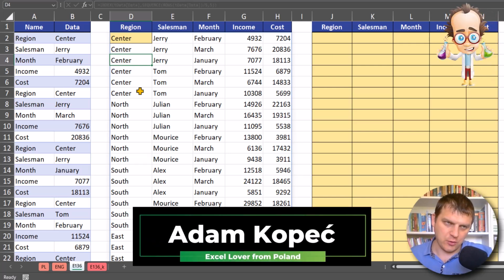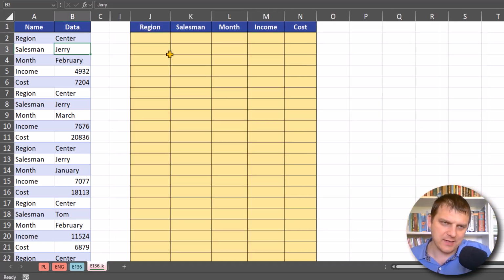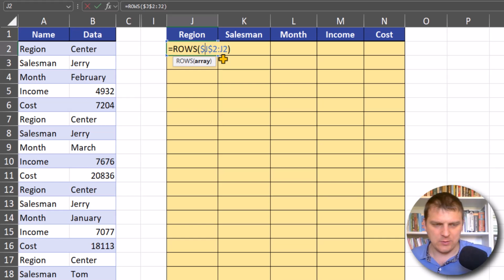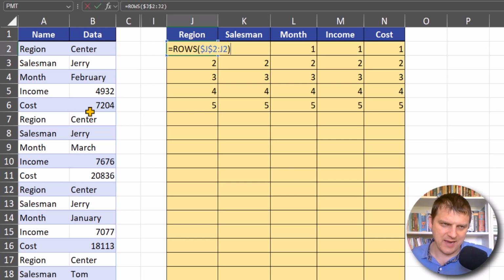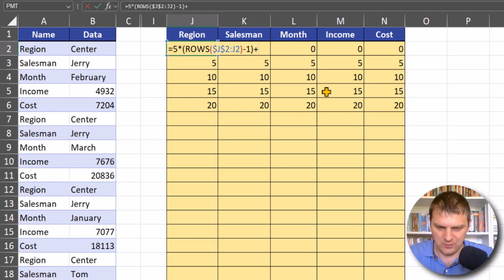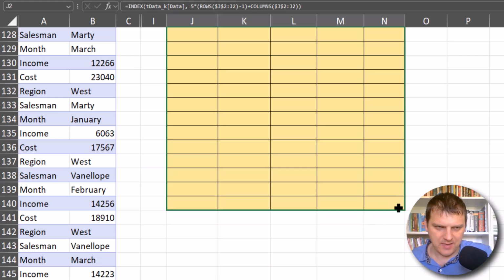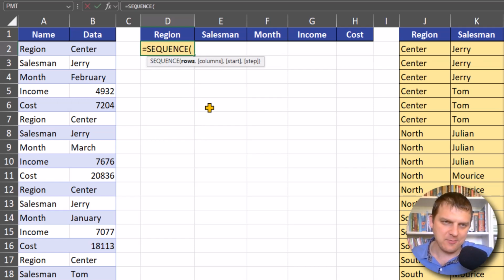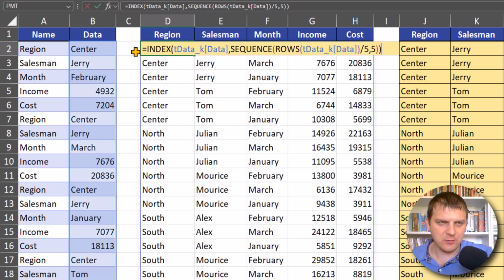Excel - Table from list of values | Excel Tips 136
In this Excel tutorial, you will learn how create a table (proper range) from list (column) of values | Excel Tips 136

Used formula:
=INDEX(tData_k[Data],SEQUENCE(ROWS(tData_k[Data])/5,5))
=IFERROR(INDEX(tData_k[Data], 5*(ROWS($J$2:J2)-1)+COLUMNS($J$2:J2)),"")

---⏱️Timestamps⏱️---
00:00 | Introduction to the problem/task
00:36 | Solution in Legacy Excel
04:42 | Solution in Dynamic Array Excel
05:48 | The End